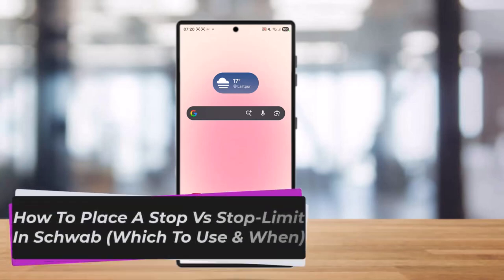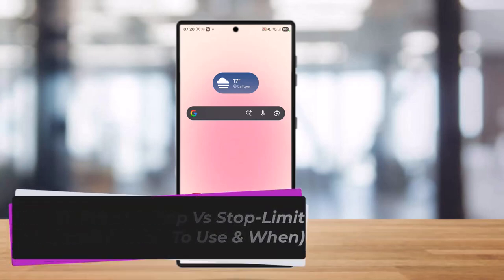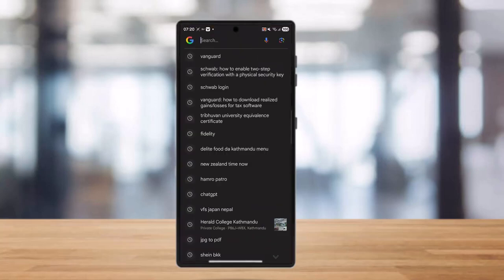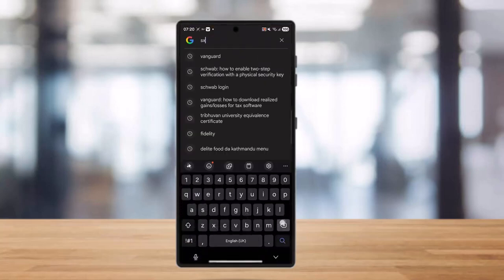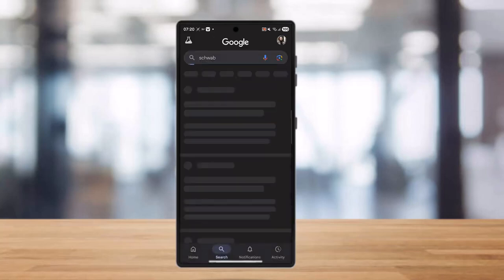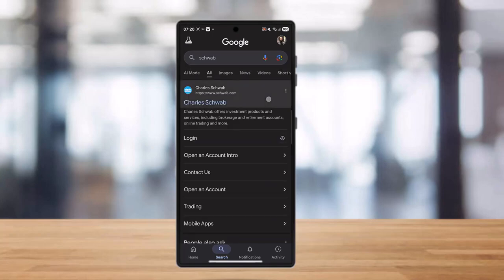How To Place A Stop Vs Stop Limit In Schwab Which To Use & When !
So today in this video, we are going to discuss how to place a Stop vs. Stop-Limit order, which one to use, and when—using Schwab. So without wasting much of our time, let's get straight into the video.

To start, simply go to your Schwab website or mobile app and log into your account. Before placing the orders, it’s important to understand the difference between a Stop Order and a Stop-Limit Order.

A Stop Order is a market order that gets triggered once the stock reaches your stop price. It guarantees execution, but does not guarantee the execution price, which may vary in fast-moving markets. This type of order is ideal when getting out of a position quickly is the priority—especially during volatility.

On the other hand, a Stop-Limit Order includes both a stop price and a limit price. Once the stop price is reached, the order turns into a limit order, which means it will only execute at your limit price or better. This gives you price control, but it does not guarantee execution, especially if the market moves quickly past your limit price.

So when should you use each one?
Use a Stop Order when execution is more important than the exact price—like during high volatility or when you want strong downside protection. Use a Stop-Limit Order when you want to target a specific price and you’re willing to accept the risk that the order might not be filled.

I hope you found this video helpful! We will be back again with more informative videos.